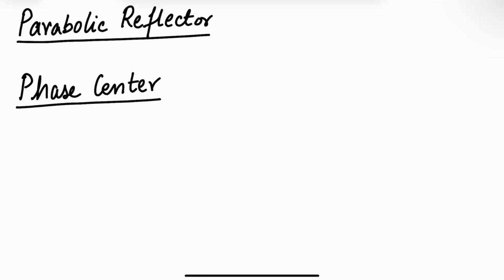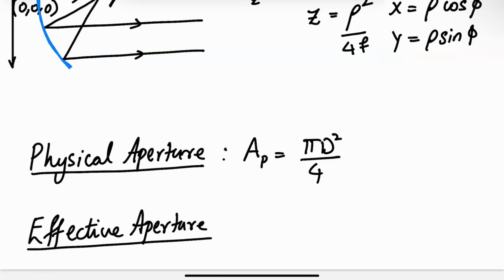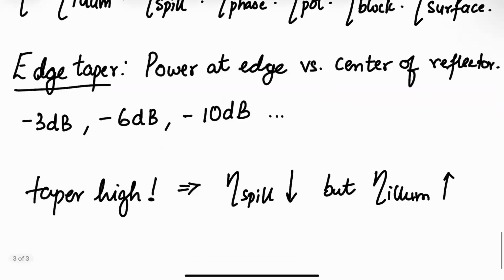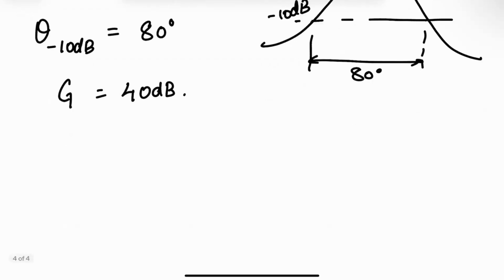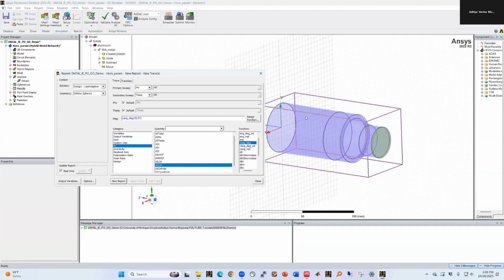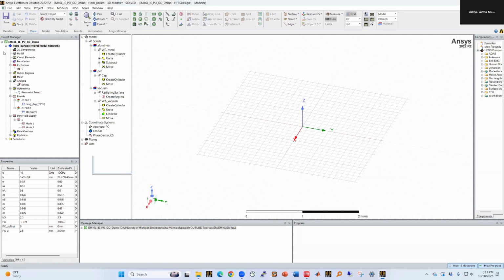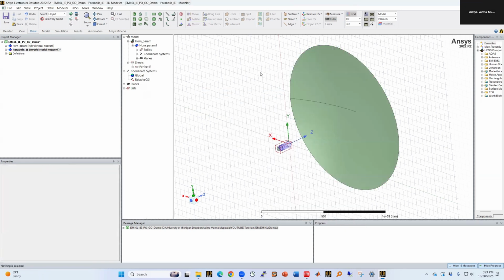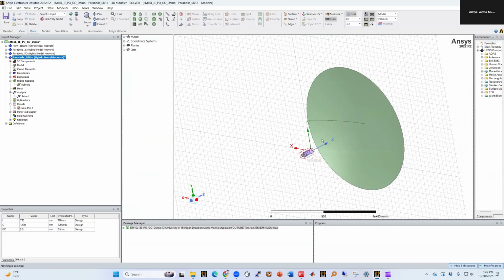EM16L - Design and Simulation of Reflector Antennas using IE, PO and SBR+ in ANSYS HFSS